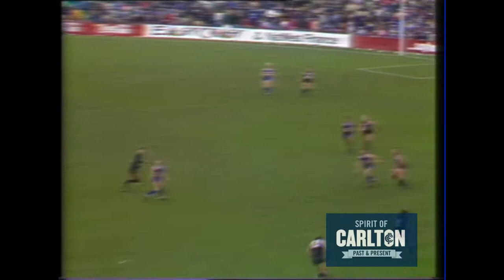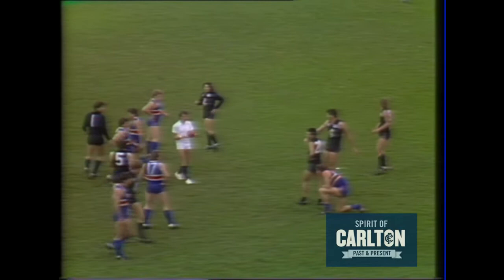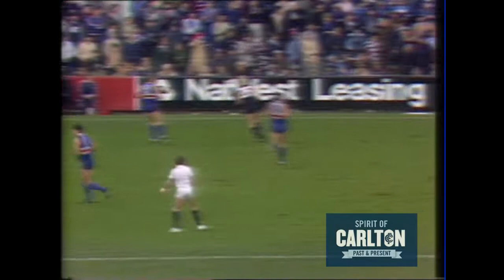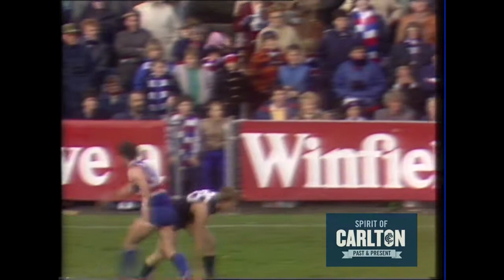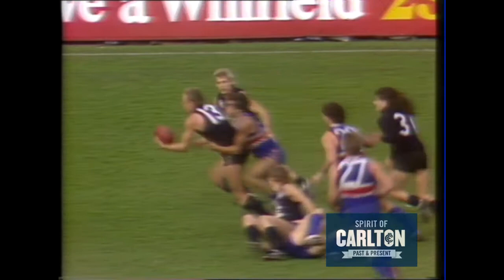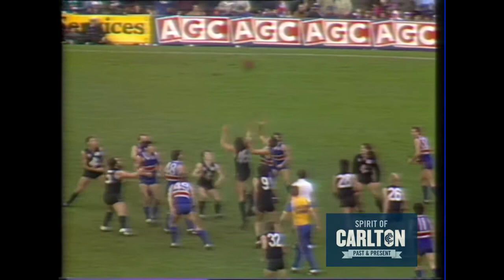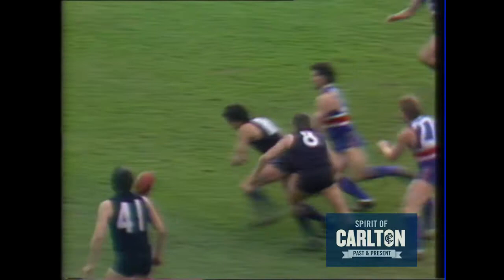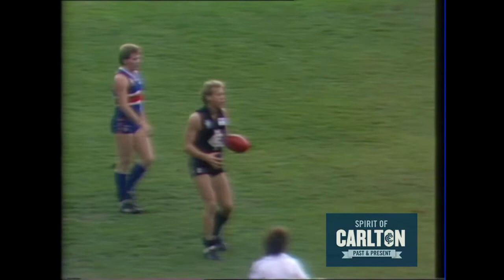Michael Aitken 1985 - Carlton Football Club Past Player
Vision from Michael Aitken's 1985 VFL season for the Carlton Football Club.